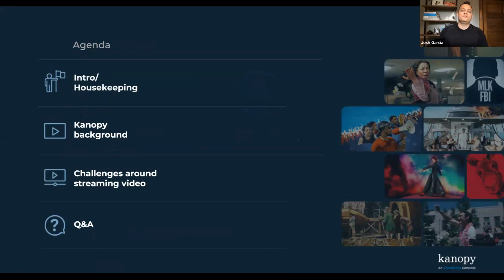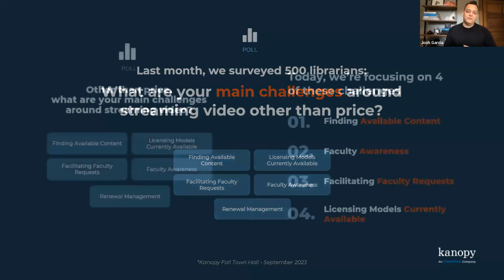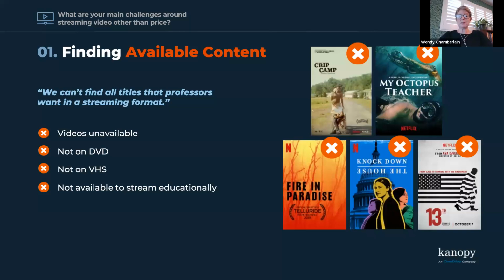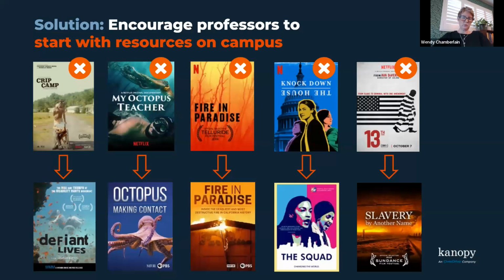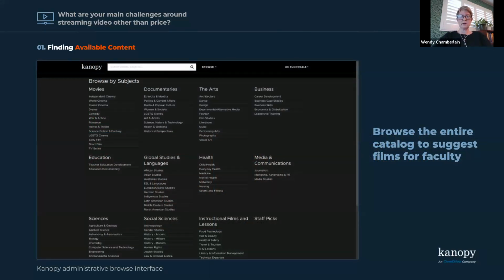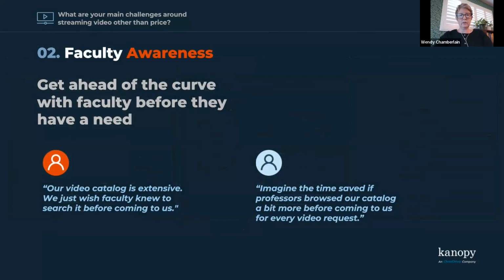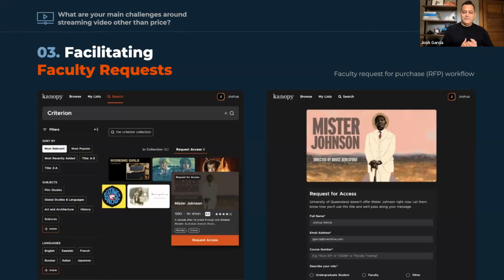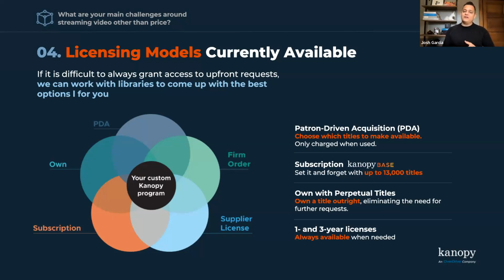Meeting Faculty Demand Through Film Catalog Diversity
As each school year unfolds, the need for educational resources by university faculty and staff continues to evolve. Maintaining a contemporary curriculum and enriching lesson plans with a diverse range of captivating content is paramount. In some cases, faculty are in search of video or film titles that aren’t available to stream, or in unavailable formats. The need for “popular” film titles is growing. University librarians are often faced with the challenge of having to meet the needs of faculty in search of films outside of their catalog or in unavailable formats. One solution to this challenge: diversify the catalog.

Expanding your library’s streaming video collection enhances available resources, providing impactful titles for faculty to enrich classroom lessons. With a diverse catalog, university librarians are equipped to recommend alternative titles that meet the needs of faculty requests. A diverse catalog not only offers a wide selection, but also reflects societal demand for representation across racial, philosophical, and gender lines, giving students a broader perspective.

Enter Kanopy, an on-demand streaming video platform offering a plethora of films meticulously curated for an array of subjects such as race & class studies, gender studies, global studies, and an assortment of other vital disciplines. Join us in this webinar, where we sit down with Kanopy’s Wendy Chamberlain, Senior Manager of Content Programming, to discuss the value and necessity of diversifying your university’s film collection.

Timestamps:
00:00: Technical introduction
01:40: Speaker introductions, agenda, and overview of Kanopy
06:17: Survey of librarians on main challenges to streaming video
09:33: Challenge 1 - Finding available content
26:04: Challenge 2 - Faculty awareness
31:24: Challenge 3 - Facilitating faculty requests
33:56: Challenge 4 - Licensing models currently available
37:30: Audience Q&A